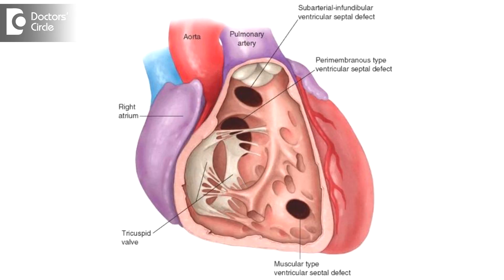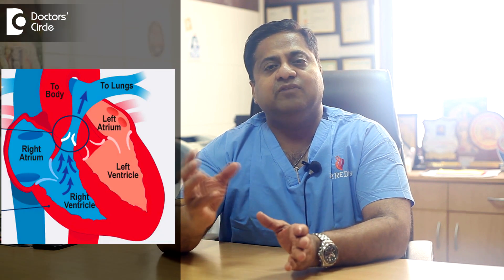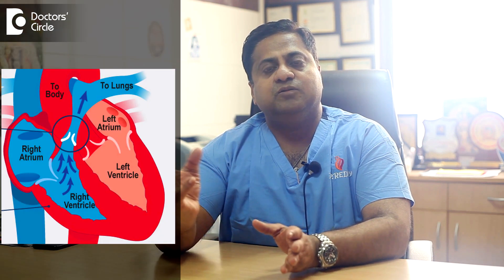What is Tetralogy of Fallot? How does it develop? - Dr. Durgaprasad Reddy B | Doctors' Circle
Dr. Durgaprasad Reddy B   | Appointment booking number:  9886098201
HOD & Professor Dept of Cardiothoracic Surgery Transplant Surgeon & Pediatric Cardiac Surgeon Vydehi Hospital, EPIP Area, Bangalore
Tetralogy of Fallot is cyanotic congenital heart disease when do you call it Tetralogy of Fallot .  That means a VSD which is large to the size of the iotic analyst the pressure in the RV LV and aorta should be equal and they should be infundiblar or a pulmonary stenosis. Only then you call it as a Tetralogy of Fallot a mere small VSD and a pulmonary stenosis is not a tetralogy. We just call it as VSD pulmonary stenosis. So this is the definition of Tetralogy of Fallot. How does that develop this is a conjunctional disease? There is a septum which is called in the heart called as an infundibular septum. Iinfundibular septum is the one which divides the outflow tracts into two areas that is the pulmonary artery and the iota it divides that septum so whenever there is an anterior deviation of the septum. So there is a big defect is formed that is what is VSD. Ventricular septal defect why that defect is formed is because it is a malaligned VSD.  Whenever there is a anterior deviation of this infundibular septum. There is a defect in the septum and there is also overriding of the aorta and the infant also becomes stenotic and the pulmonary artery also will become stenotic. This is what is the mechanism which happens in a Tetralogy of Fallot.